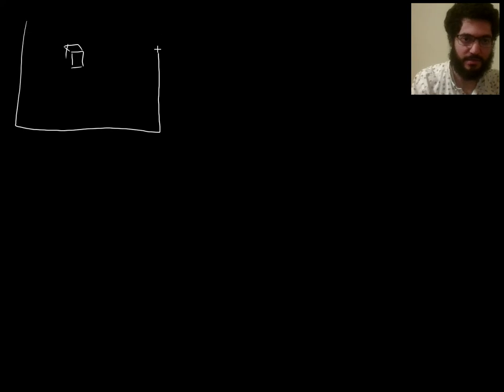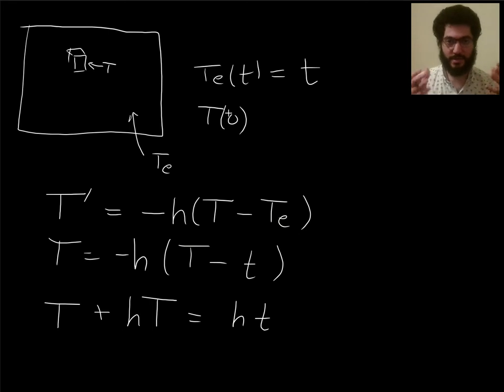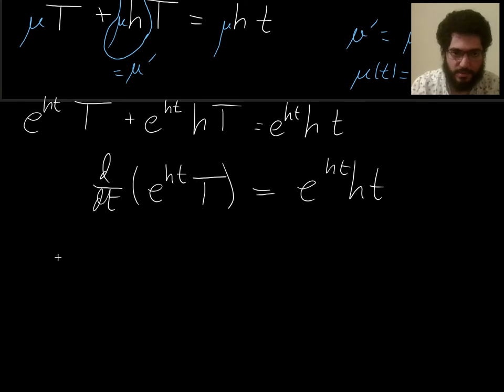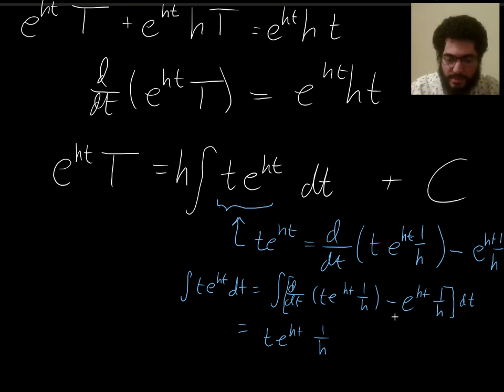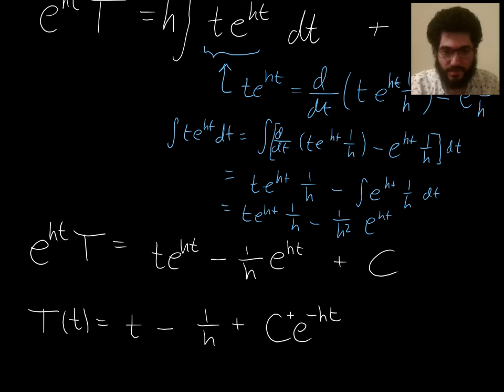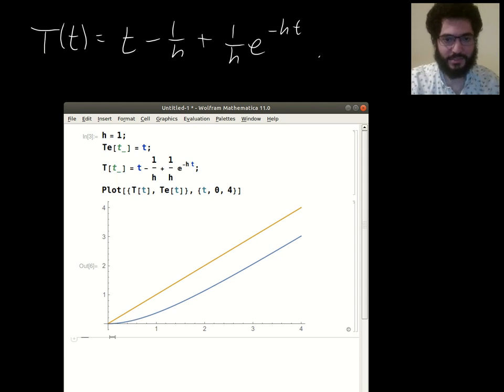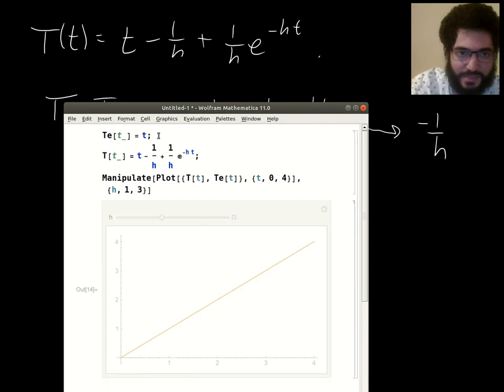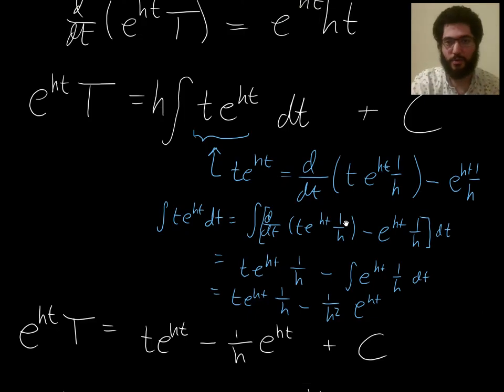4B L05P2 Fun Times with Newton's Law of Cooling